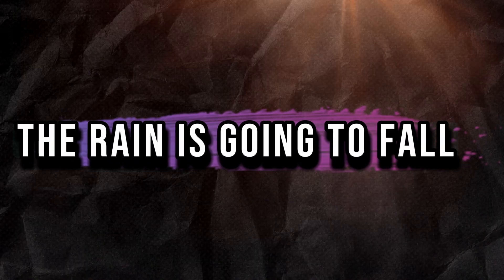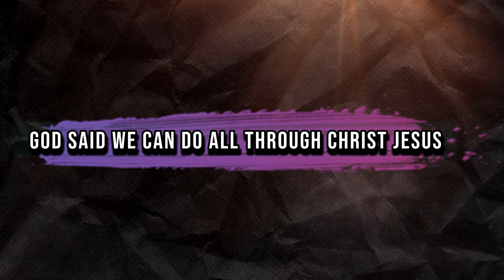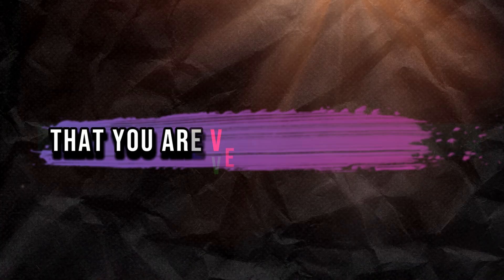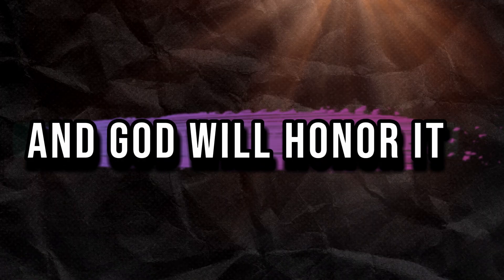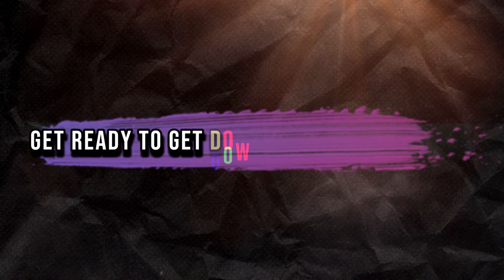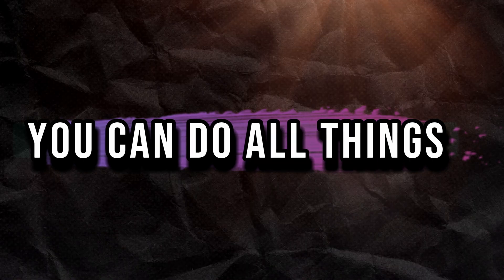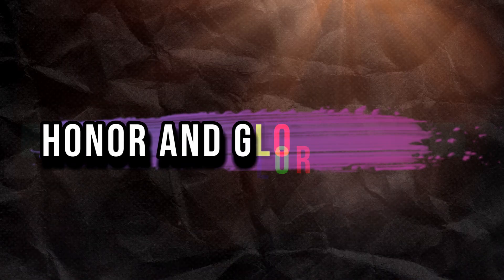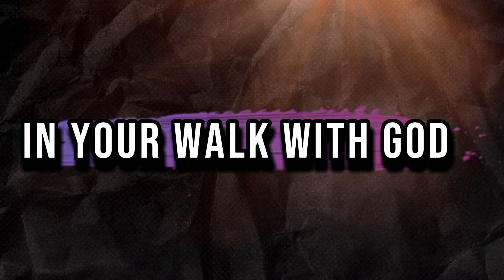THE RAIN IS GOING TO FALL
Full Link Videos!

Welcome to Revelation From The Word Of YEHOVAH!

Here on this Channel, we'll explore the hidden things that are happening right now in around the world and in the United States of America, and how that these things are being revealed by the light of men who follow YEHOVAH's Word.

We will unveil the hidden meaning behind the veil that has been trying to hide the truth of what has been going on around the world.

His Revelation is the change that the world needs today.